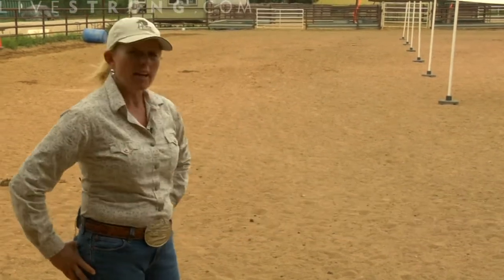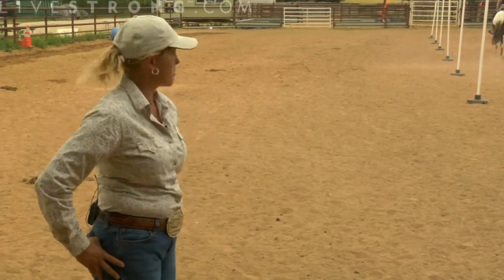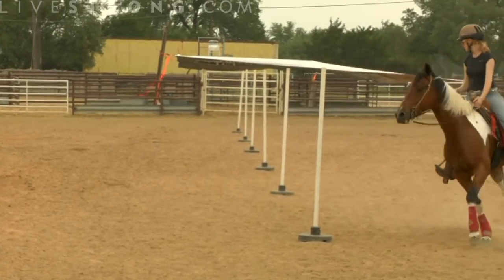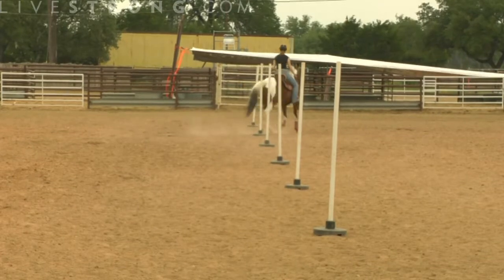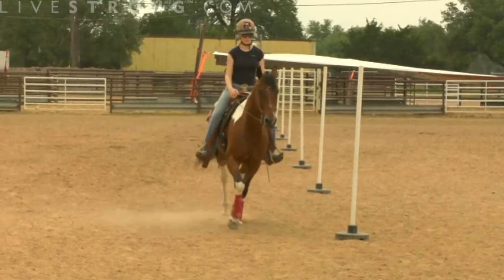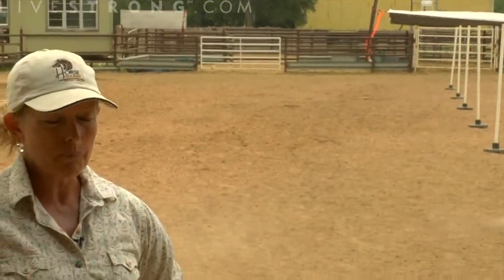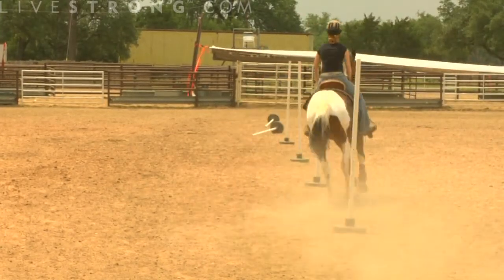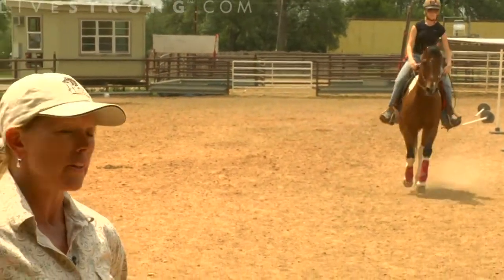How To Do a Pole Bend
Learn how to perform pole bends properly from a horseback riding instructor in this equestrian video.